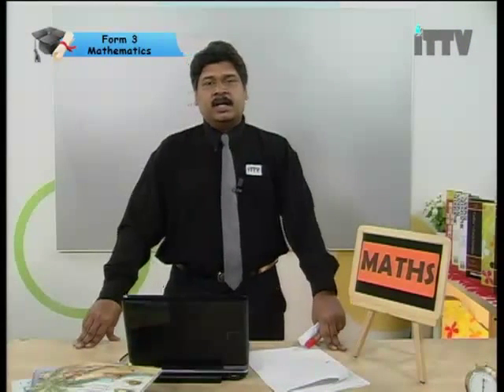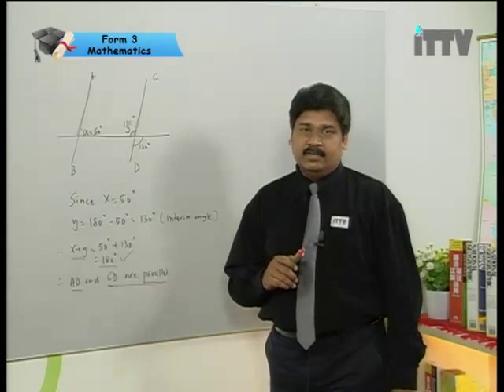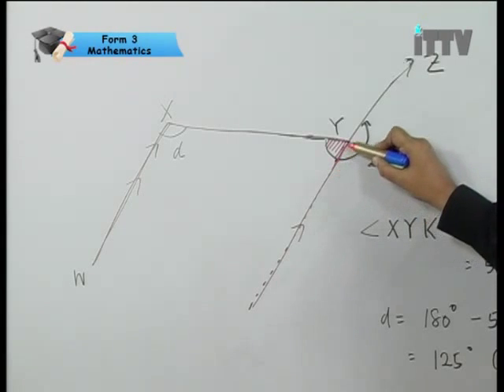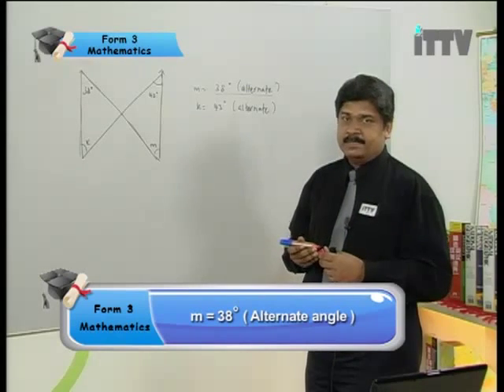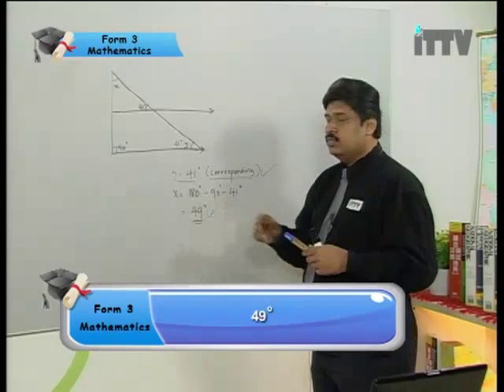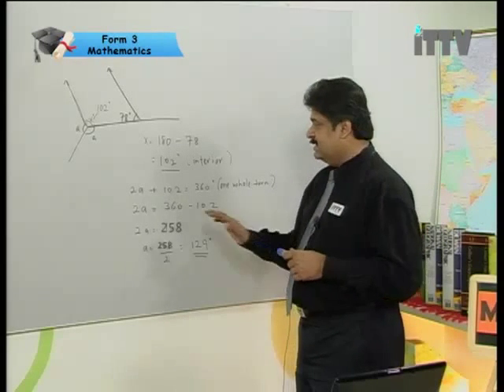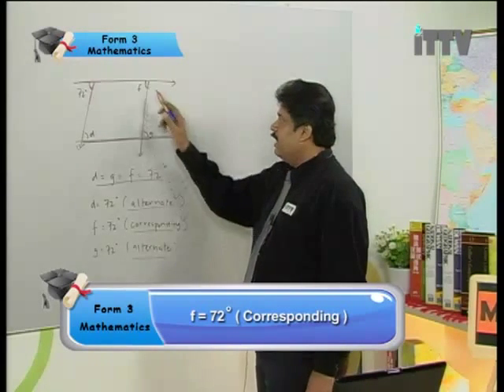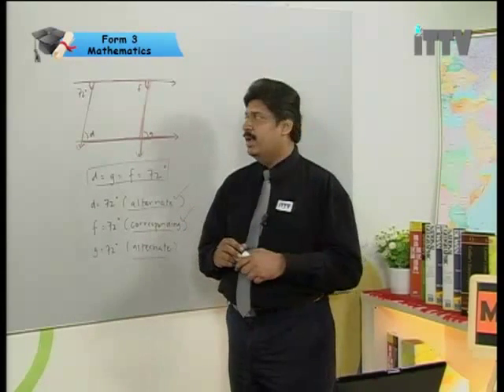iTTV PMR PT3 Form 3 MT Chapter 1 Solving Problem involving Properties Part 2 - Tips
Chapter 01 : Lines and Angles - Lesson 05 : Solving Problem involving Properties of Angles Associated with Transversals and Parallel Lines II
Hey Students. We are a private e-learning company which provide students with video classroom lessons for home study and revision. Our syllabus was developed for students who are in IGCSE, K-12, O-Level programs. today for best study result.